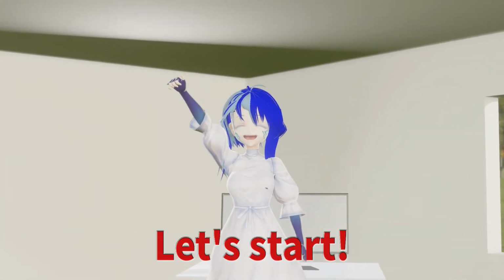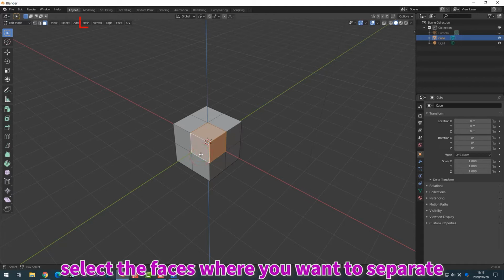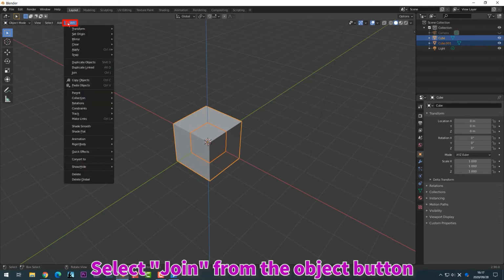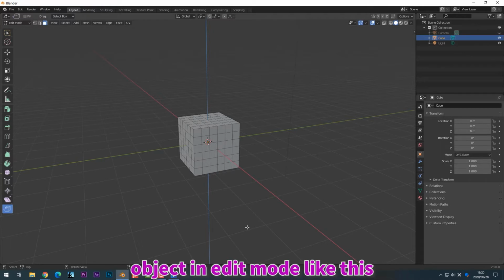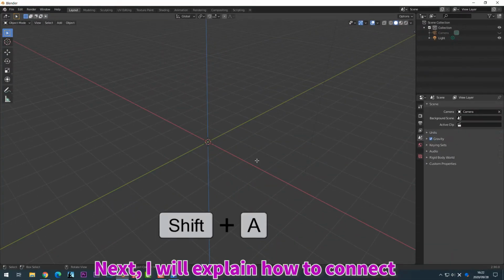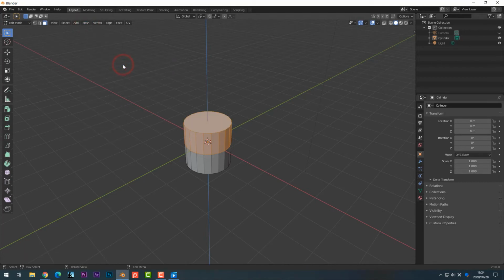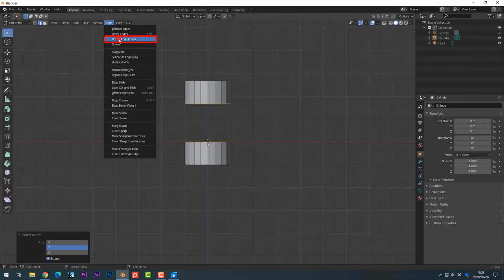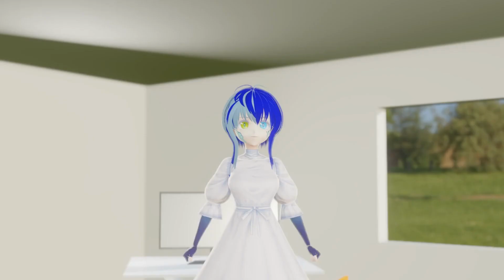【No.05-04】【Blender】[Beginner] HOW TO SPLIT /SEPARATE AND JOIN MESH